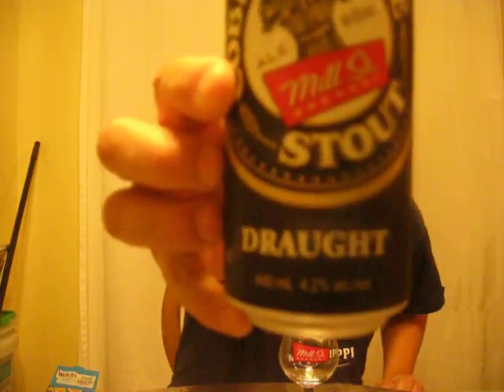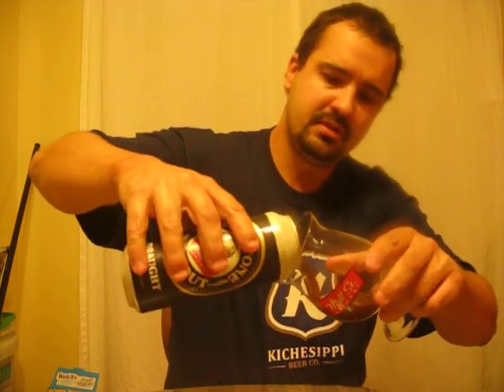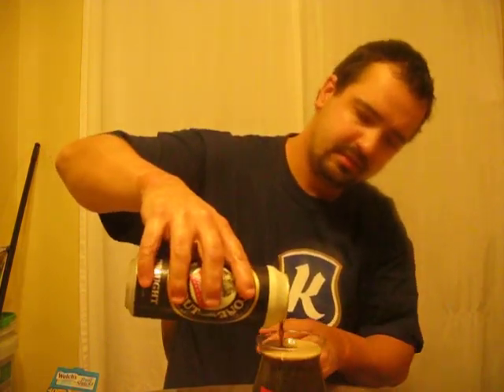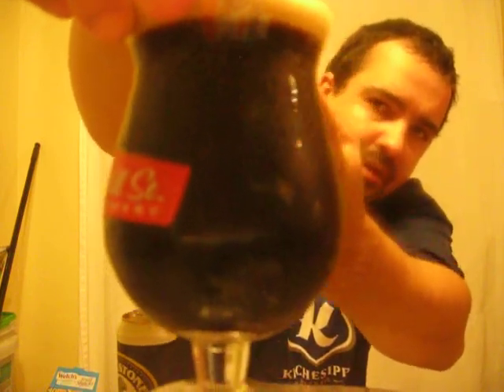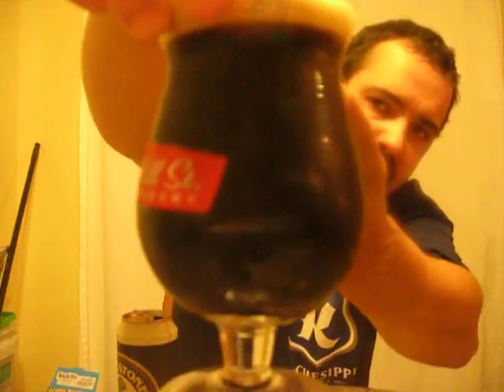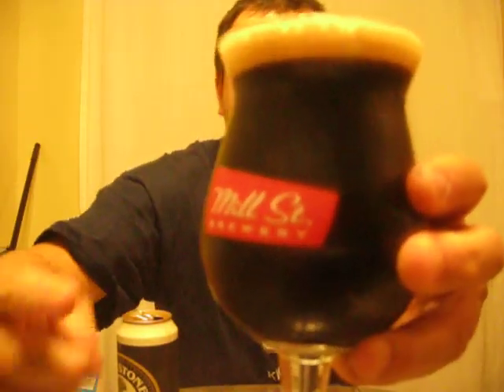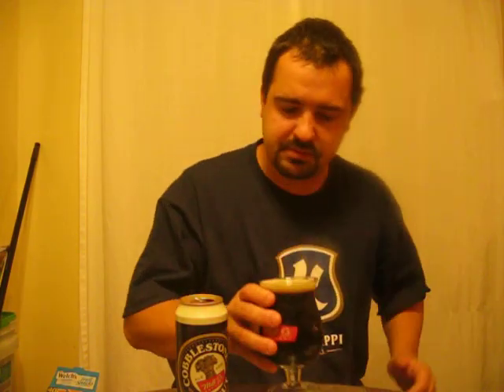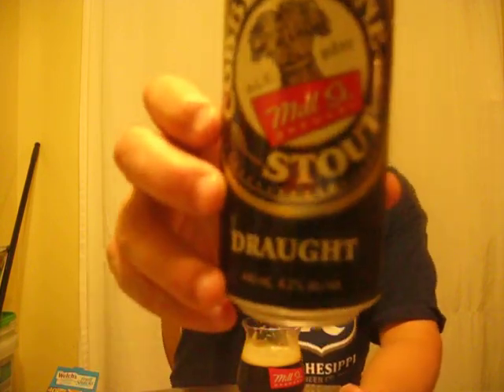Mill Street Cobbel Stone Stout #258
today I review a beer from the mill street brewery/brewpub. will I like it or will I hate it.

Cheers